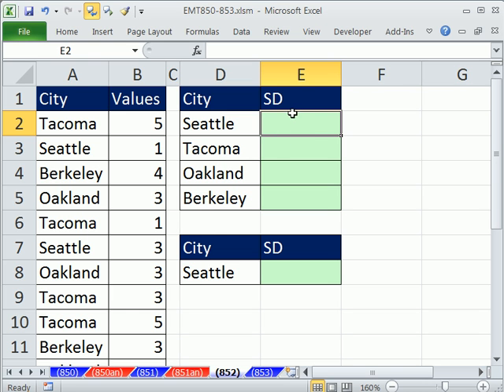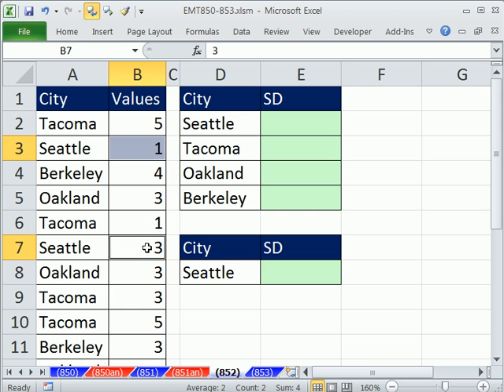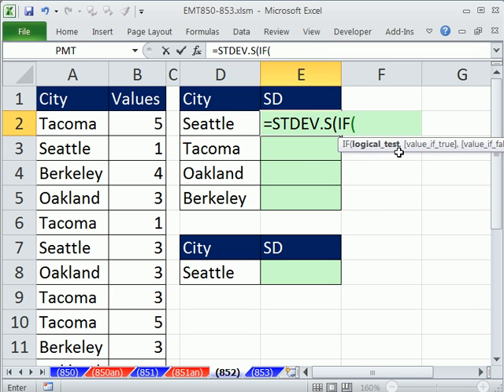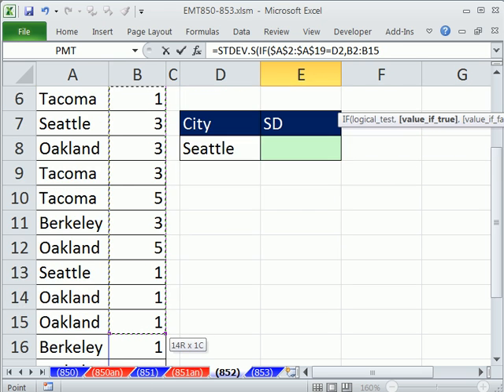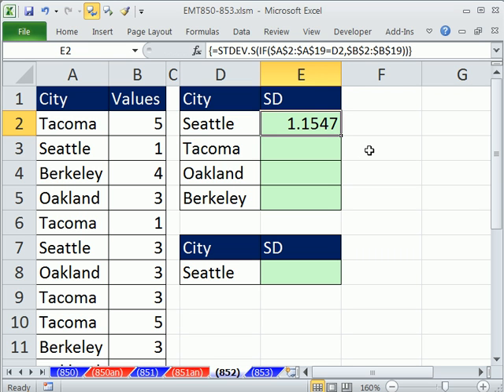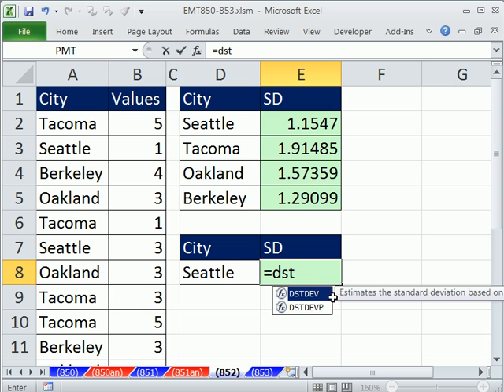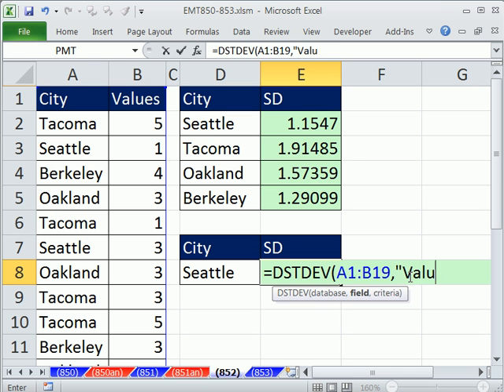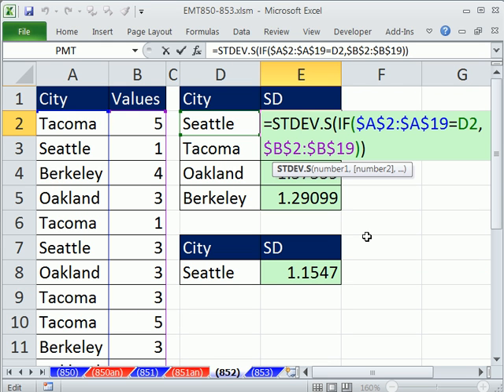Excel Magic Trick 852: Conditional Standard Deviation: STDEV.S & IF or DSTDEV functions?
Learn how to:
1. Calculate Standard Deviation with One Condition for many categories using STDEV.S & IF or DSTDEV functions
2. Calculate Standard Deviation with One Condition for one categories using DSTDEV function
3. Standard Deviation IF